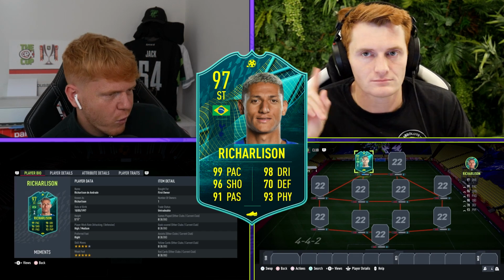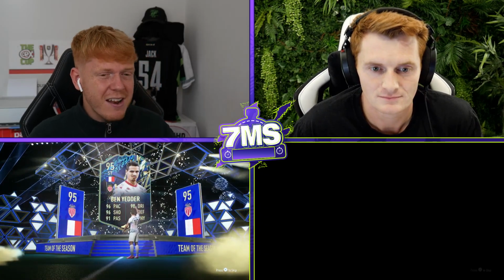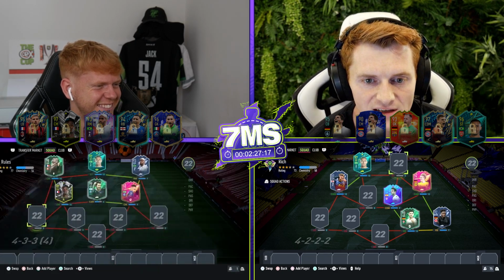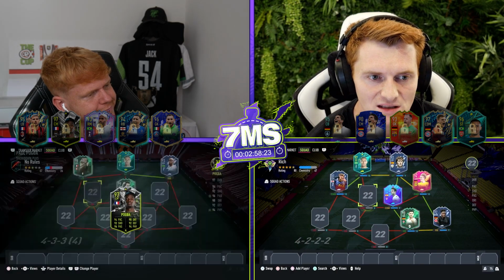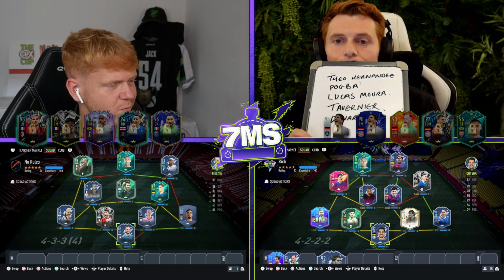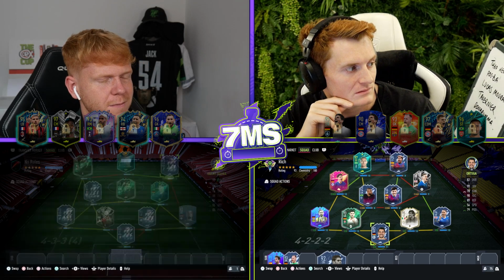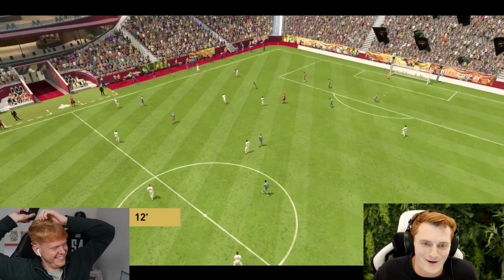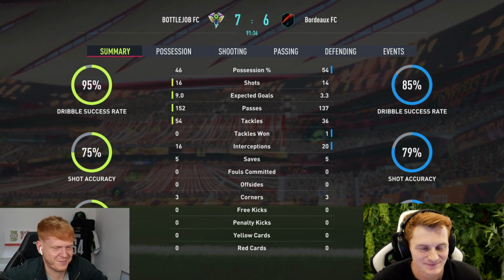97 Moments Richarlison BUT there are NO RULES... - FIFA 22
This was a lot of fun!! This card is also pretty decent. Have you got him?